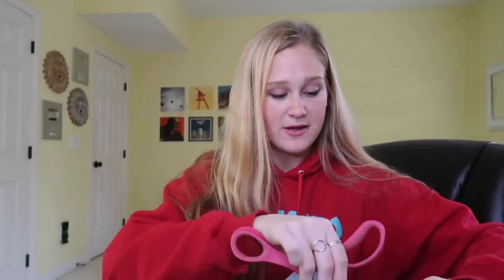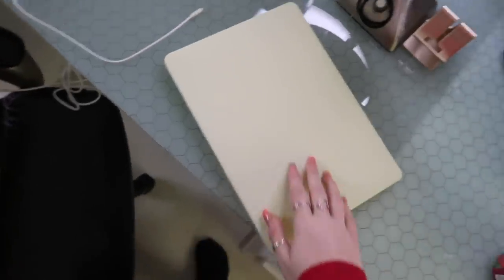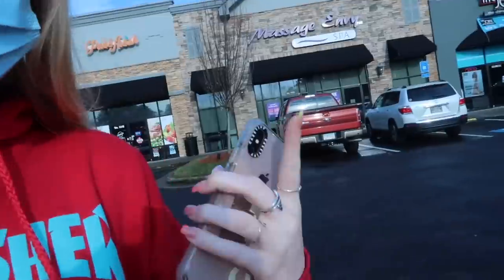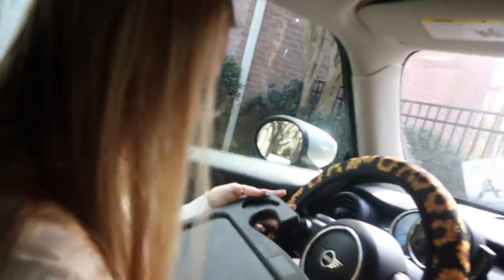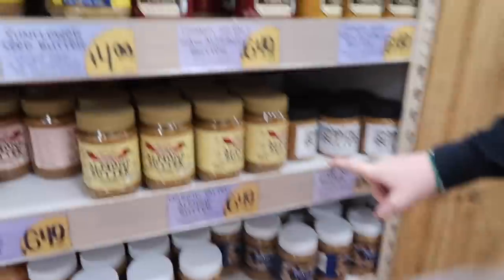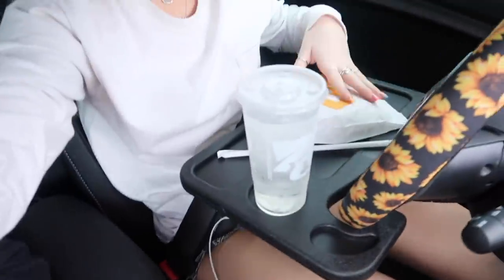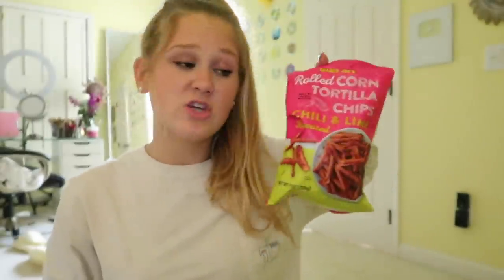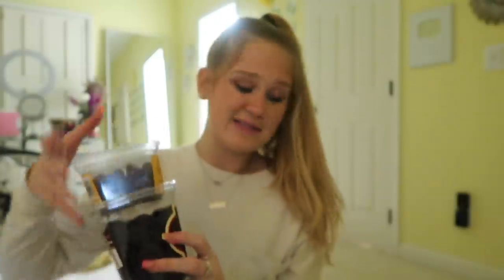i got a job?? - trader joes shopping + mac book unboxing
poshmark: caitidecort

Hotel Equities
ATTN: Caiti & Bryan DeCort
4800 Northpoint Pkwy Suite 250

*PLEASE WRITE THAT EXACTLY IF YOU SEND ME SOMETHING*

love you!